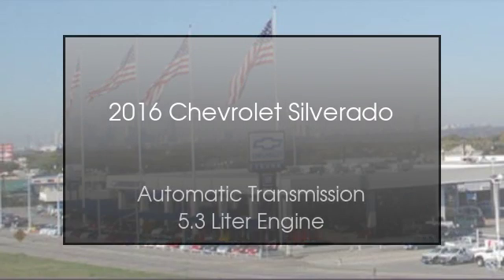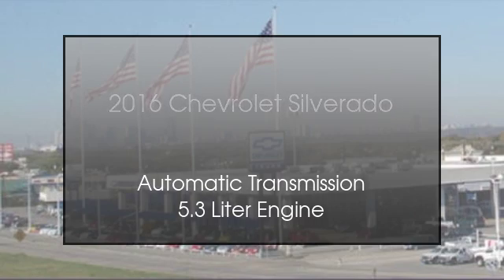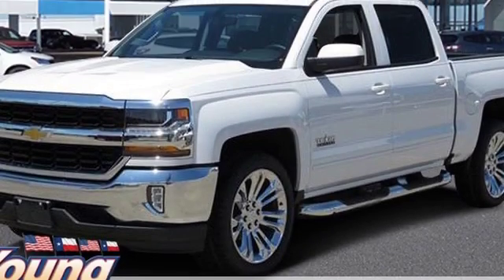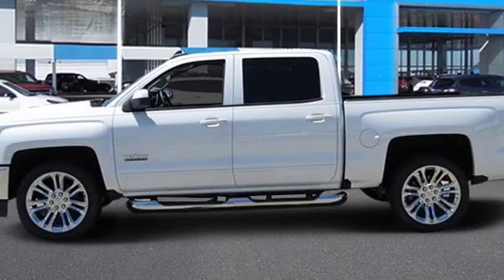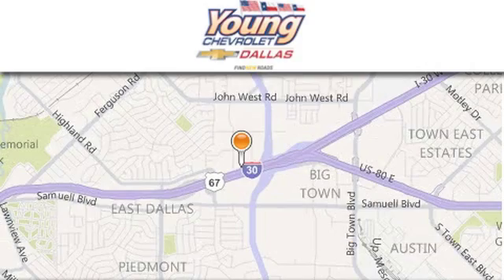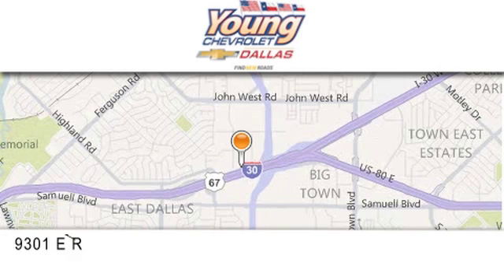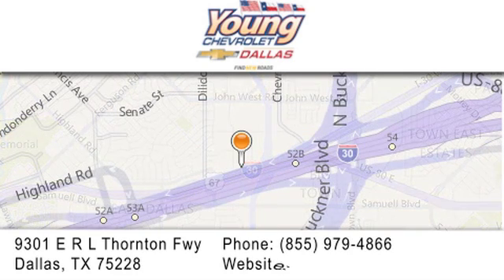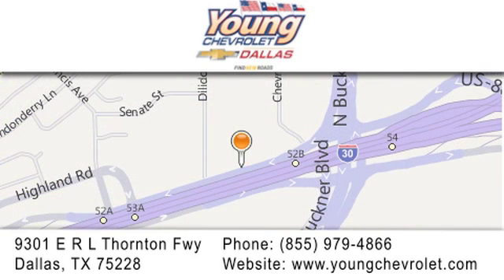2016 Chevrolet Silverado 1500